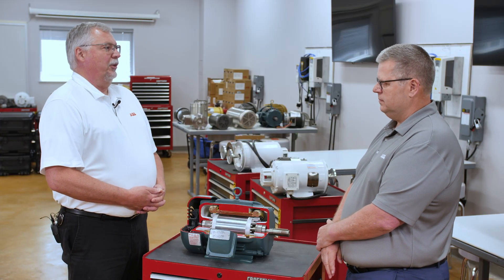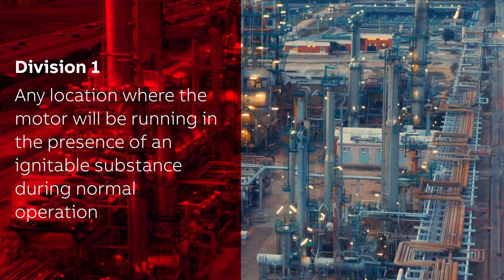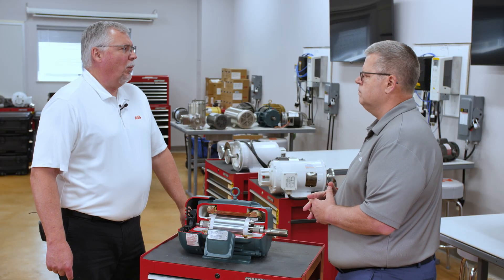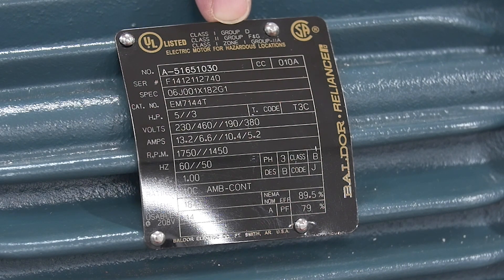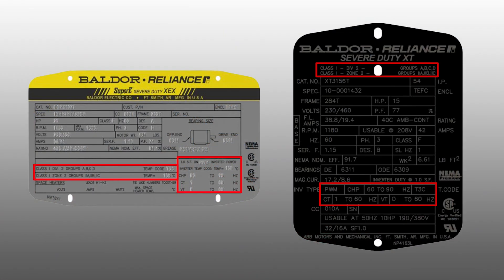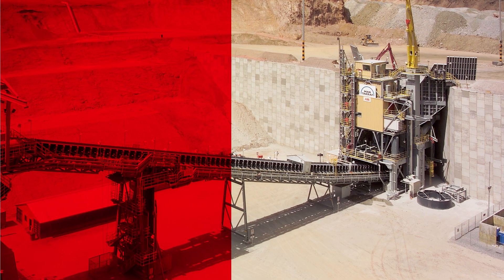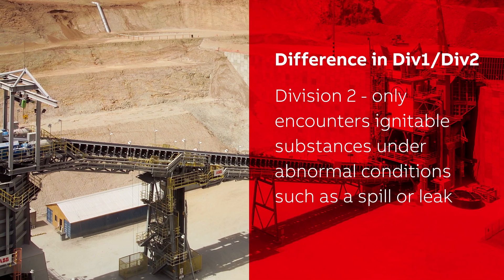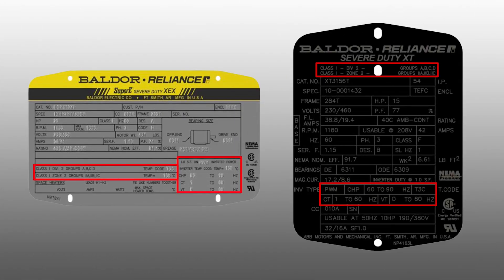Division 1 vs Division 2: The Right Electric Motor for Hazardous Areas | ABB Motors Explained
Discover the key differences between Division 1 and Division 2 hazardous areas with Mac McGhee, Training Manager, and Fred McCutchan, Technical Specialist. In this video, Mac and Fred break down how these classifications impact the use of electric motors in environments with explosive gases, vapors, or dust. They provide insights into selecting the right motor for each division, ensuring both safety and compliance. Whether you're new to hazardous location standards or a seasoned professional, these tips will help you make informed decisions when working with electric motors in challenging environments.